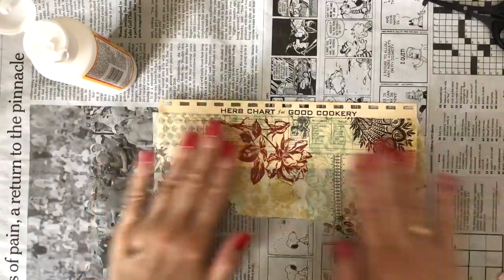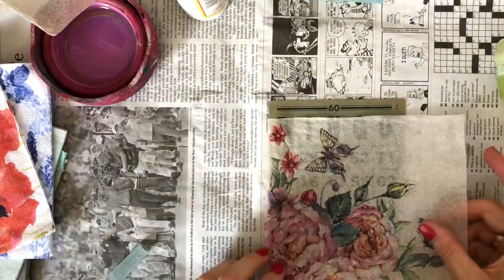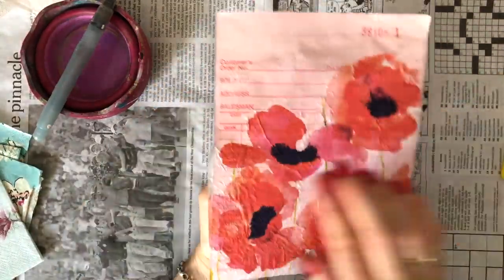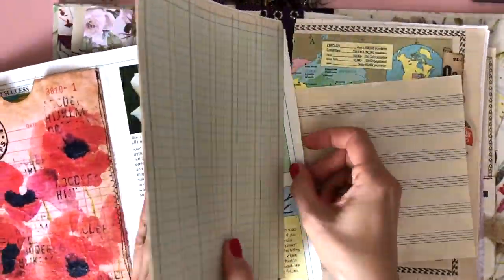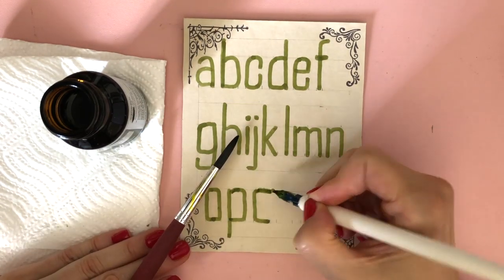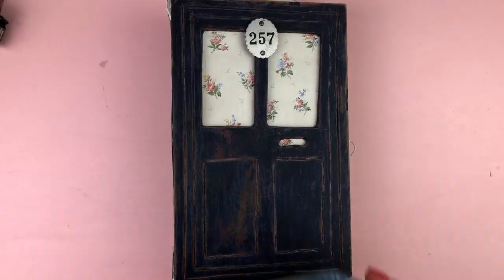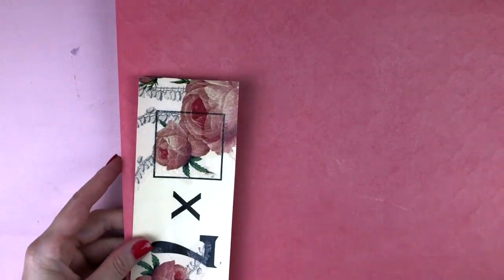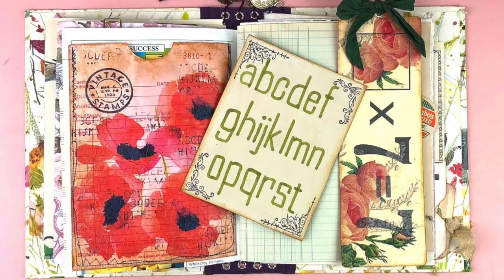Junk Journal with me 126 - Decoupaging napkins on JJ ephemera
I hope you will find lots of inspiration in this episode of Junk Journal with me in which I create some ephemera by decoupaging napkins.

Alison's Instagram for beautiful handmade journals like mine: @alisonnoeljournals

The GoodKarmaLlama Etsy shop is still on a break.

Corner Rounder 4mm

Corner decoration stamps

We R Memory Keepers Envelope Punch Board
I post new videos 3x a week: Tuesday, Thursday and Saturday always as 5 am CET (Central European Time)
Other journal supplies from amazon.com identical or very similar to what I use:

Joy!Crafts Paper Tearing Ruler on Amazon.co.uk
Joy!Crafts Paper Tearing Ruler on eBay

Pentel Water Brush Set
Structure Paste fine sand
Paper trimmer
Scalloped circle punch 2 inch
12 Digit Rubber Rolling Alphabet Stamp
Spiral Paper Clips
Owl Clips, 1 Inch, 100 clips per box

music: Don't Break It Now by spring gang feat. Astyn Turr
Other videos you might enjoy:

These help me make a bit of extra money to support me in continuing to make videos for you, but don’t cost you anything.